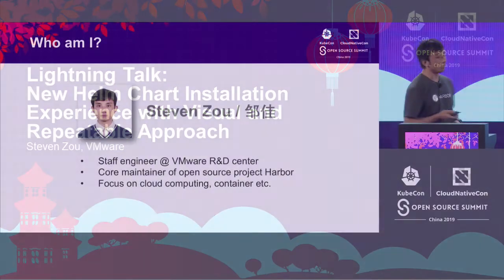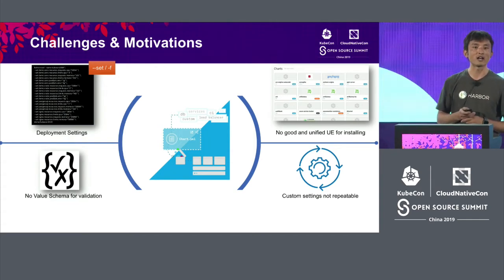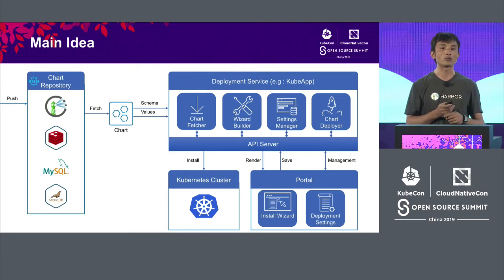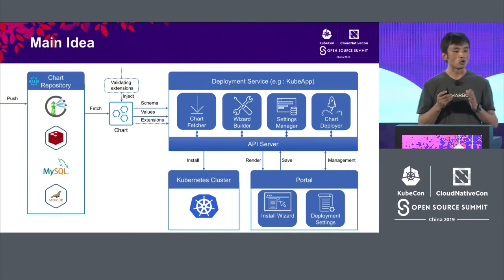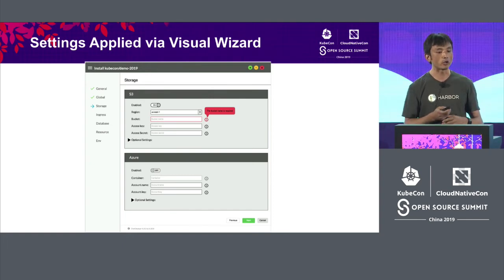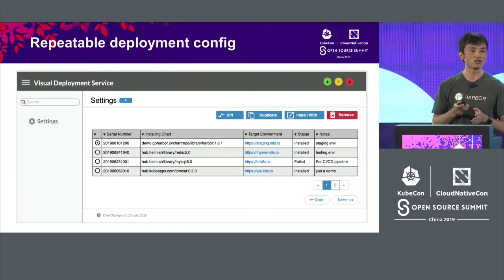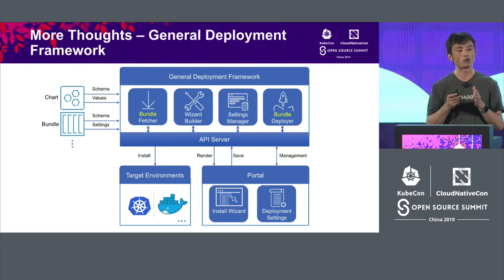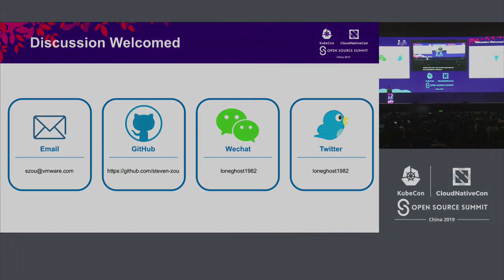Lightning Talk: New Helm Chart Installation Experience with Visual and Repeatable... - Steven Zou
Lightning Talk: New Helm Chart Installation Experience with Visual and Repeatable Approach - Steven Zou, VMware

The Helm Chart operator still needs to handle the massive kinds of value settings, especially for some very complicated applications although Helm Chart brings a relatively easy way to do that. The Helm Chart installation experiences and the repeatability of Helm Chart value settings still need to be improved.    In this presentation, based on the real practices of deploying Harbor and managing Helm Charts in Harbor, we'd like to share some good ideas of how to easily and repeatedly launch the Helm Chart installation process. The main contents may include:  - A wizard can be applied to render validate the settings (values.yaml) of installing Chart;  - The values set for the corresponding Chart settings are persisted as Chart deployment config for future reusing;  - The Chart deployment config for Chart installation can be managed in the repository for diffing, copying and reusing.  - Demo